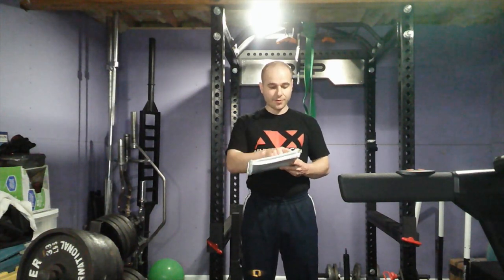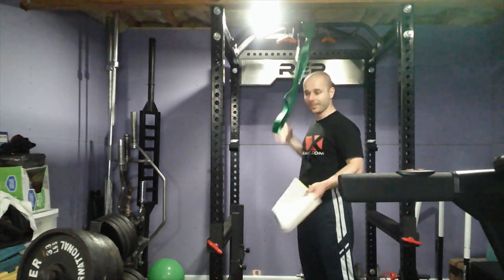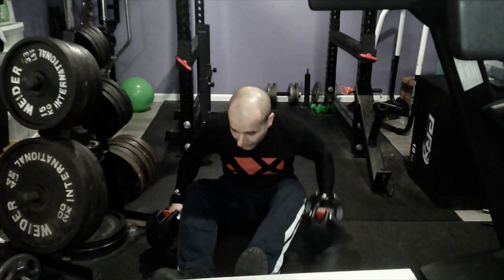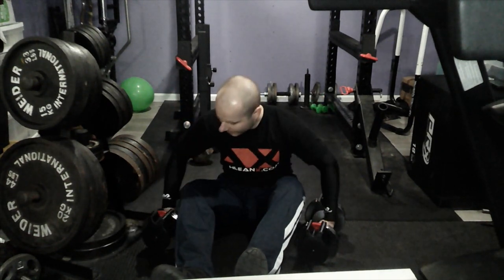AX-2 Ground Zero WO Challange VLog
Ground Zero Challange from Athlean-X WO.  One round each exercise for a one second up and 3 seconds down.
1.) DB Floor Press
2.) Push Ups
3.) Pull Ups
4.) DB Push Press
5.) Forward Step Ups left and right leg
6.) DB Biceps Curls
7.) Bench Dips